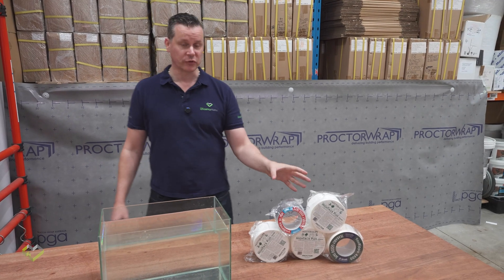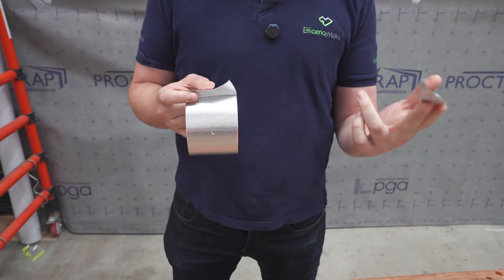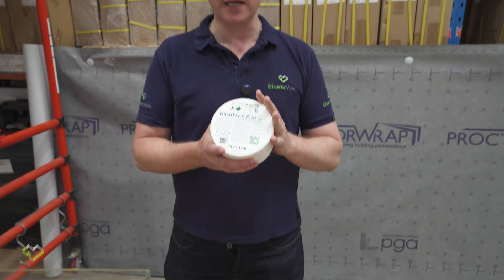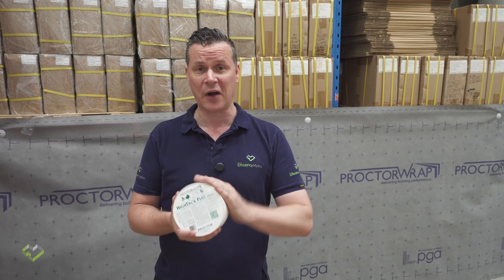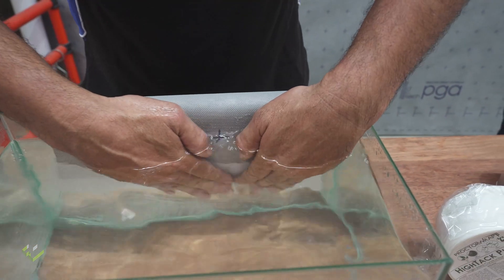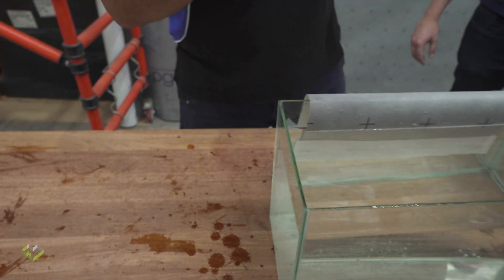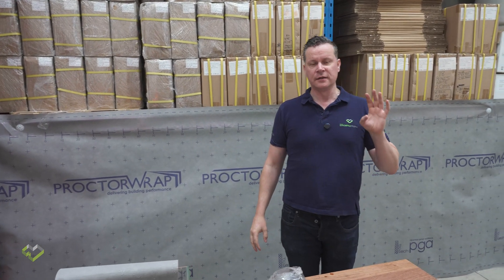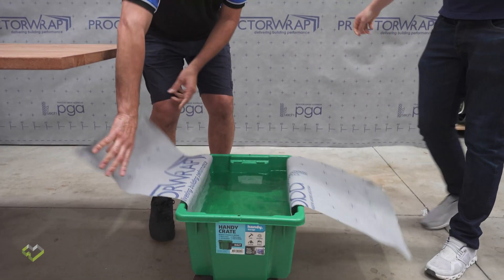Imagine a Construction Tape that Sticks Underwater - Well it’s here.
In this incredible demonstration, we put construction tapes to the ultimate test by applying them underwater and lifting a water tank using only the power of the NEW Proctor High Tack Plus tape! While we don't recommend using these tapes underwater in real-world applications, this video showcases their impressive adhesion and strength in extreme conditions. Watch as we explore the limits of these tapes and reveal their potential in various construction scenarios. Don't miss out on this exciting and eye-opening experiment!